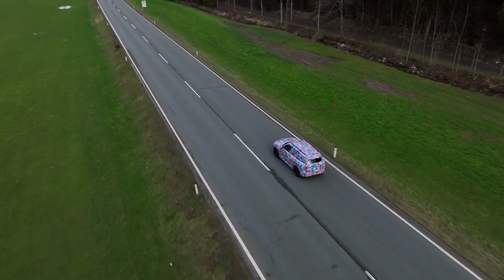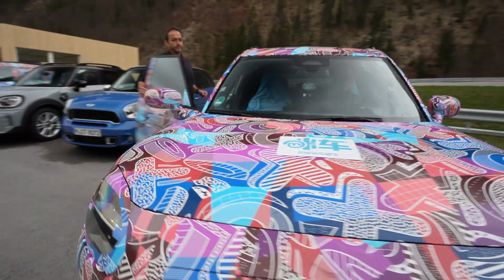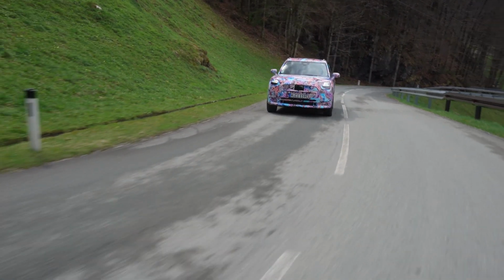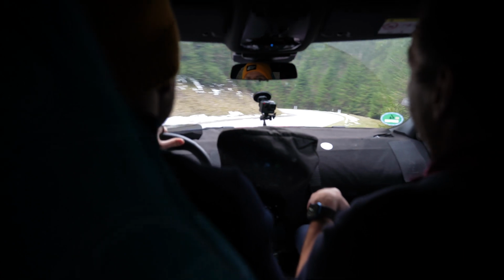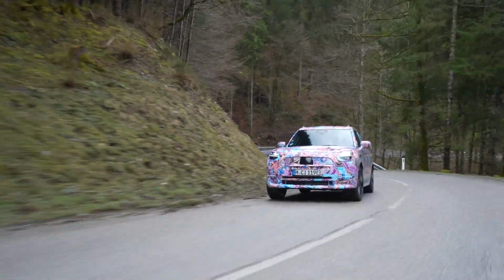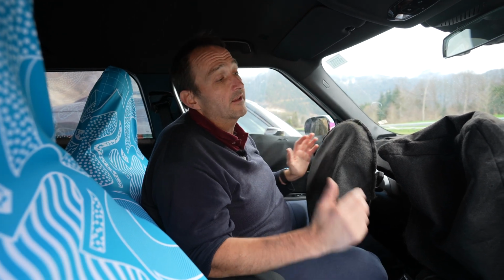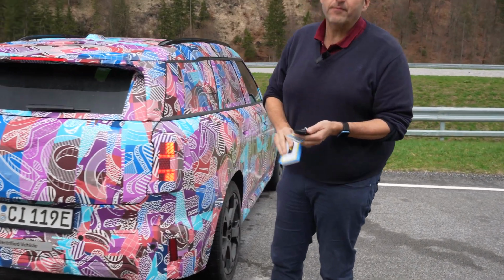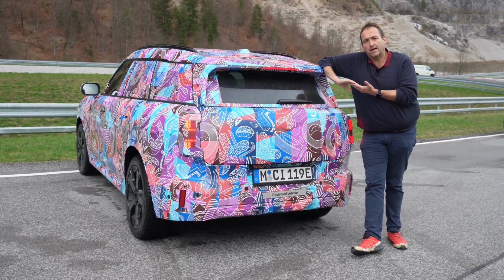Mini Countryman EV (2024): First Prototyp Passenger Ride Review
4,40 meters in length but still a Mini? When BMW is relaunching its iconic British sister brand with three completely new models from the end of 2023 onwards the Countryman will become the biggest Mini ever - available still as a petrol and even a diesel but for the first time also as an EV. How does that feel and how does it drive - that's what we figure out when joining the engineers on a prototype development drive.